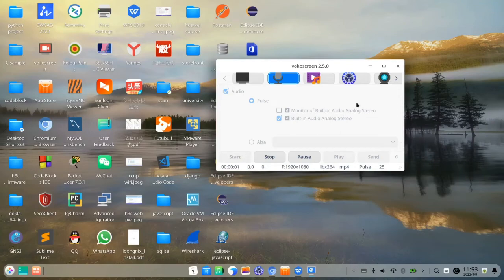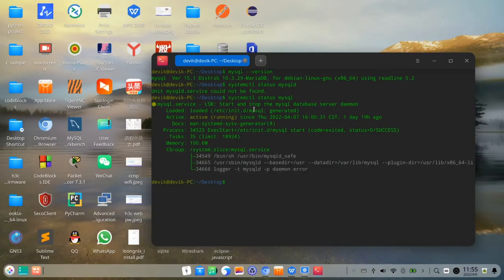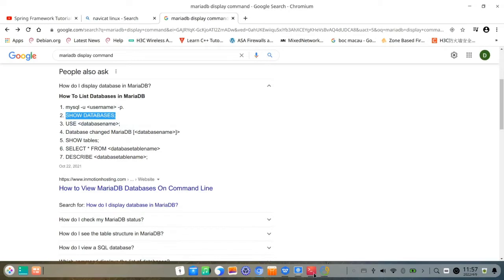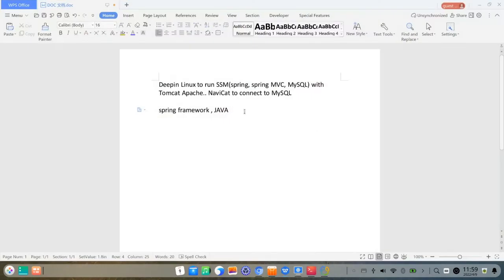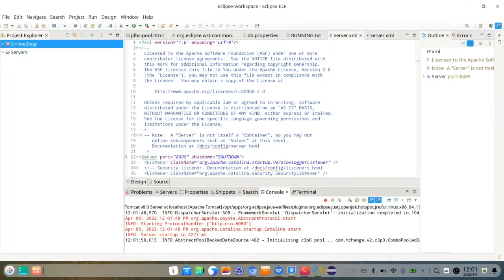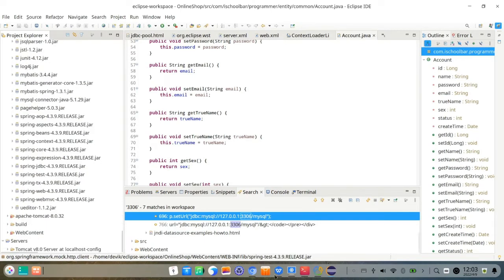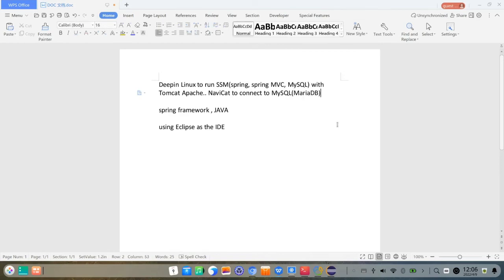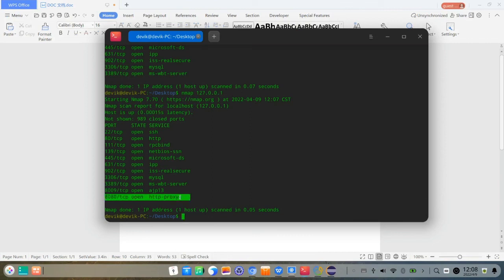SSM(spring,spring mvc,mybatis), Eclipse, mysql, navicat, apache tomcat, java on Chinese Deepin Linux